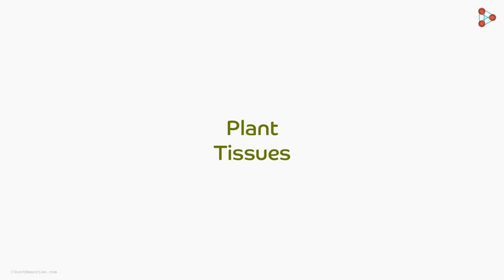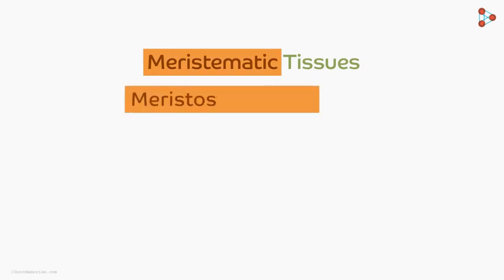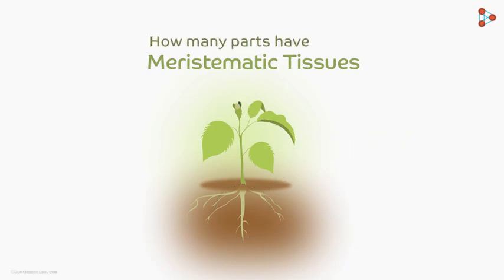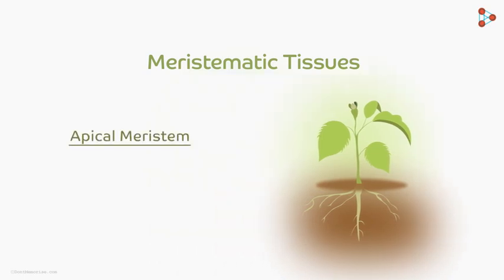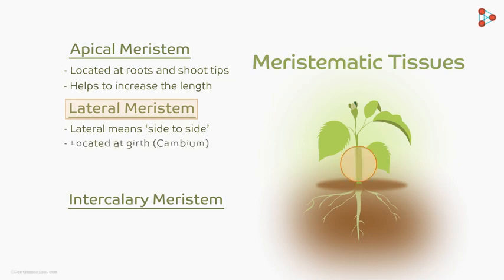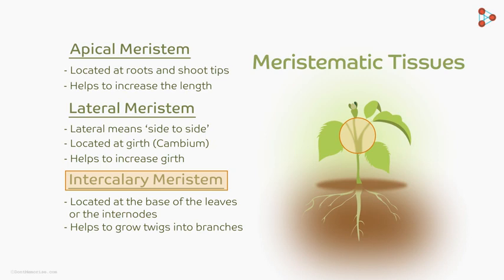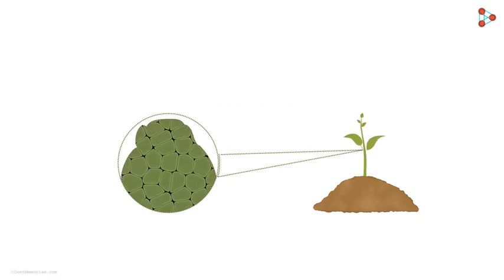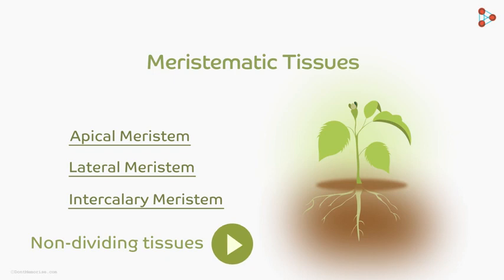12 Maret 2021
Translet bahasa Indonesia